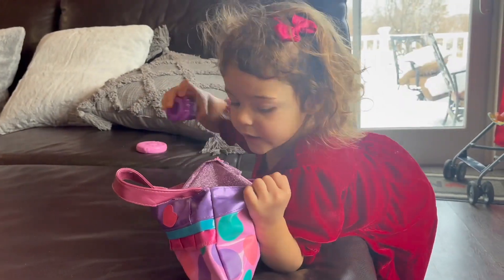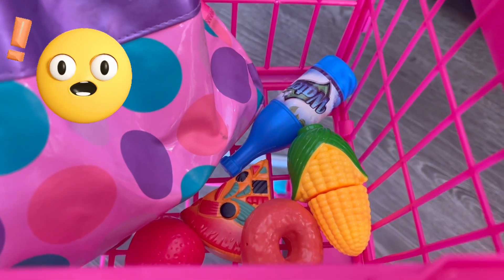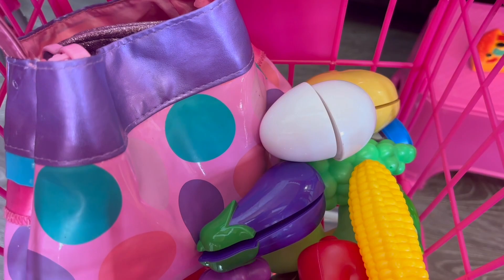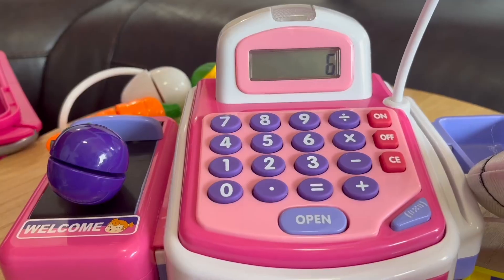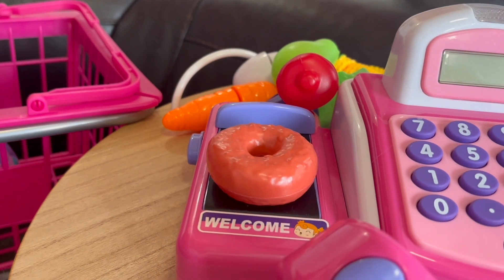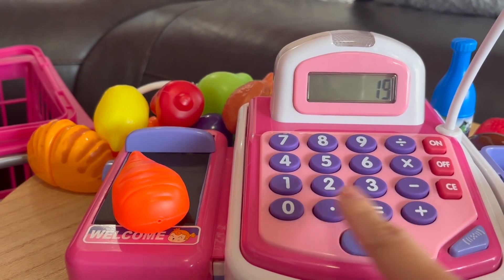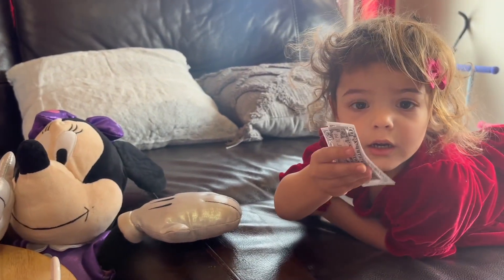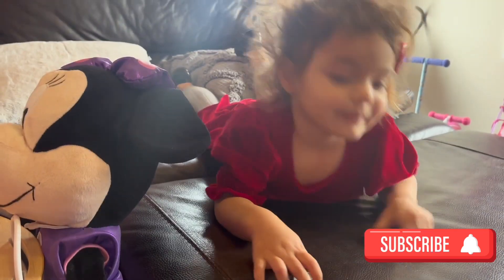SOFIA goes for healthy shopping. Lets see her picks and play maths to know how much she should pay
Sofia loves healthy lifestyle and buys only healthy food! She loves counting and maths and will show you how much she needs to pay at the store.